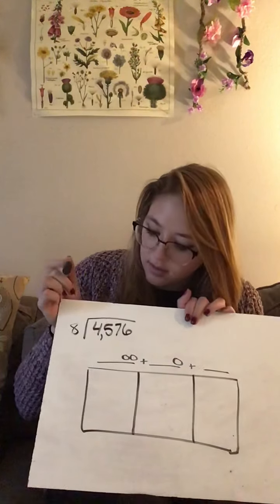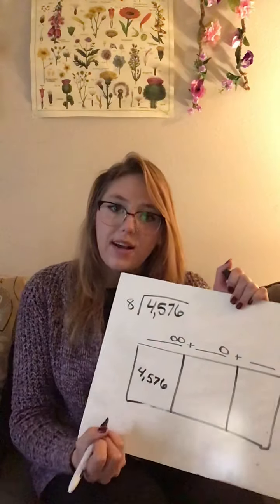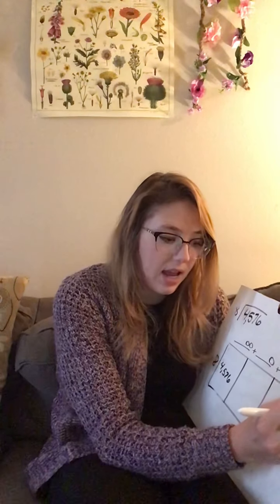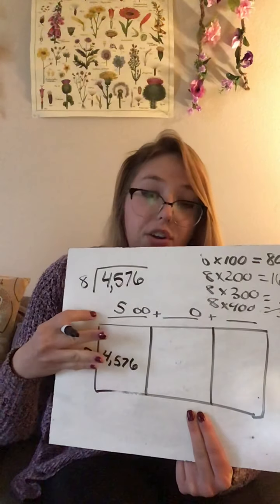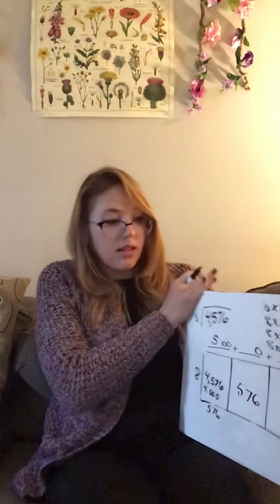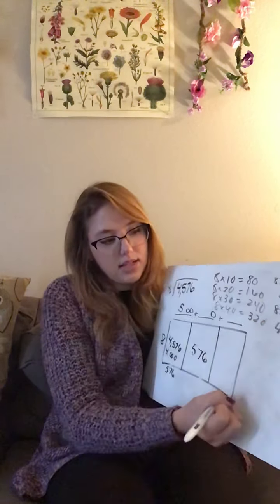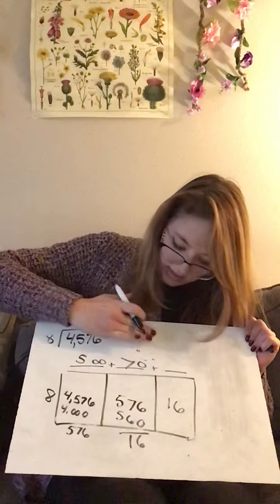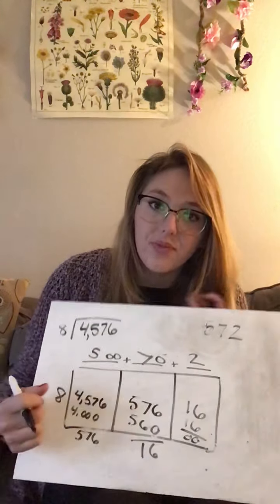DIVIDING WITH PLACE VALUE SECTIONS METHOD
Watch and learn to divide using the place value sections method.